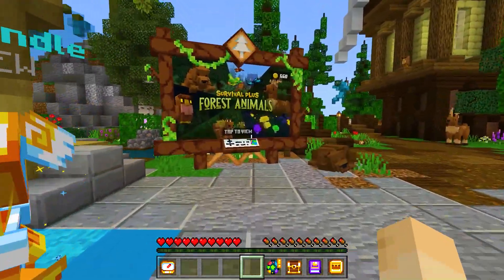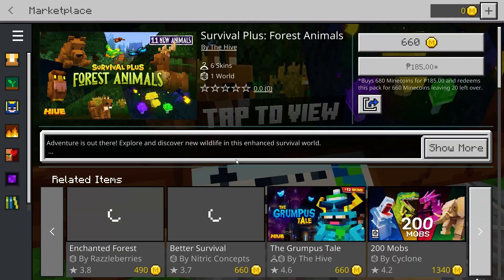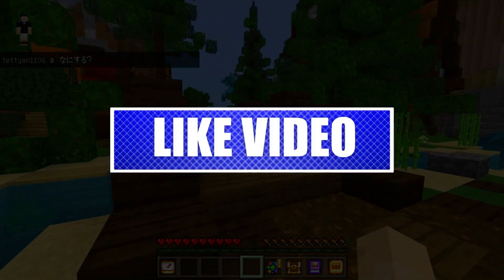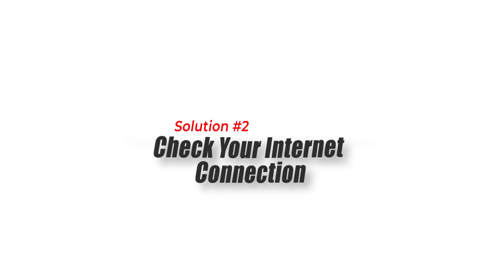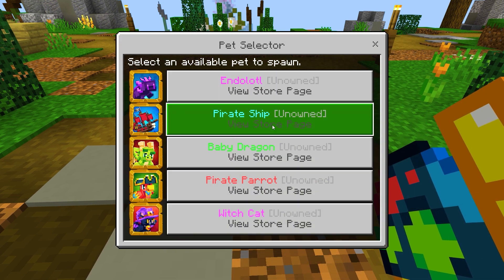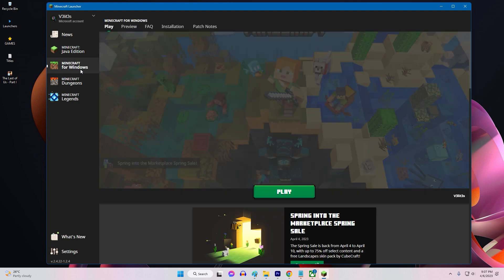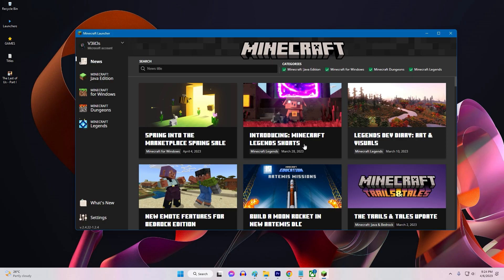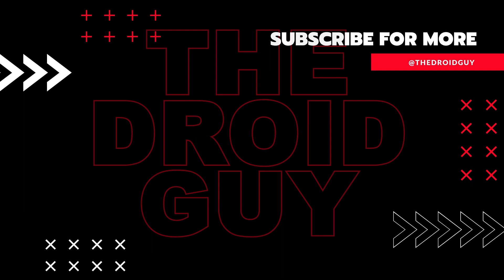How To Fix Minecraft Error 422 [Updated 2024]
Minecraft is a popular sandbox video game that has captured the hearts of gamers of all ages. However, like any other game, it is not without its issues.
One of the most common errors that Minecraft players encounter is Error 422. This error usually occurs when the game is unable to download the necessary files from the Minecraft servers.
If you are one of the many players experiencing this error, fear not! In this video, we will be discussing how to fix Minecraft Error 422.